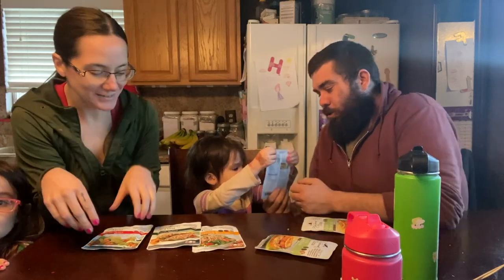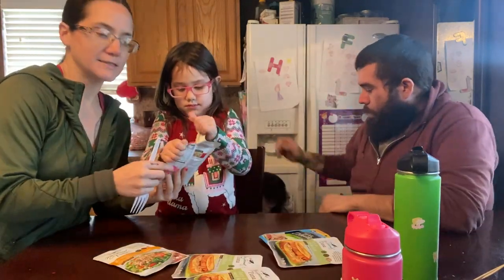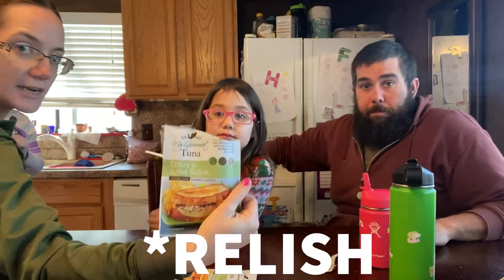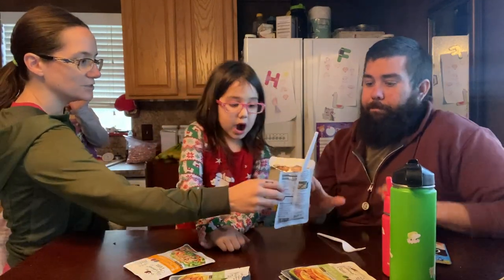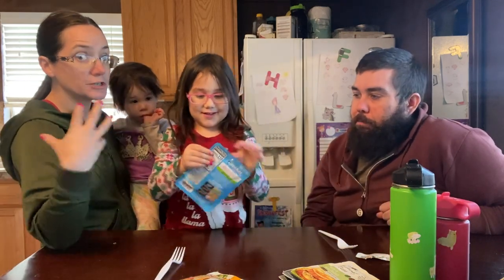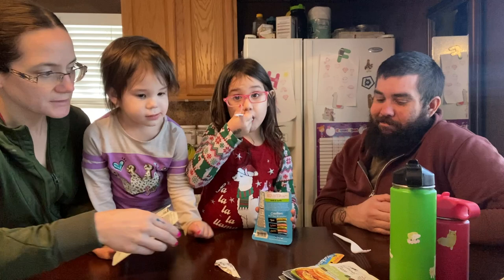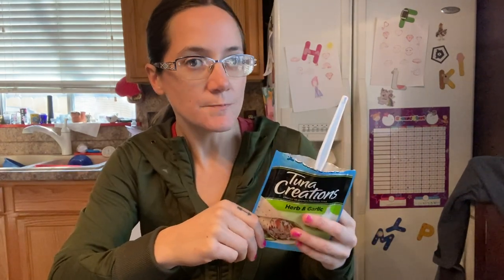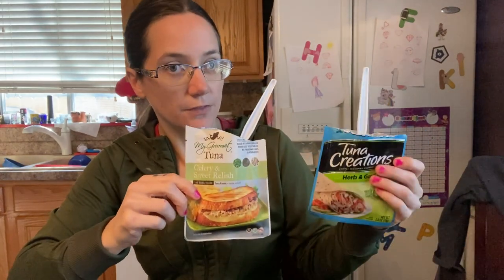My Gourmet Tuna Packet Taste Test & Starkist Tuna Creations Comparison!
In today's video, I do a taste test of a few of the My Gourmet Tuna packet flavors, as well as a quick comparison with Starkist Tuna Creations.

Mail:
Morgan Rogue